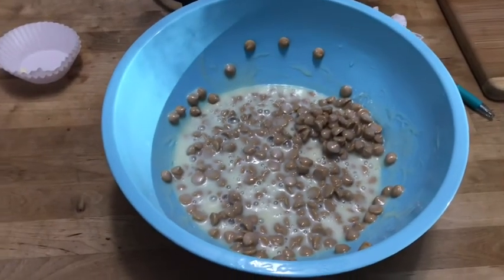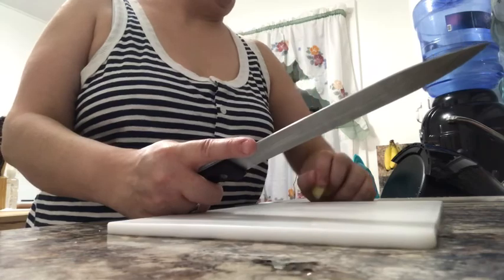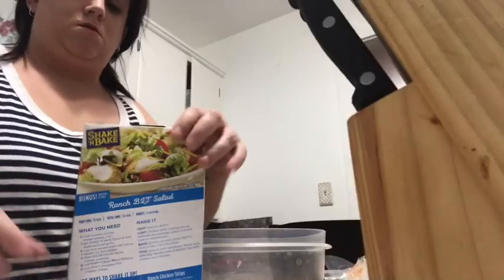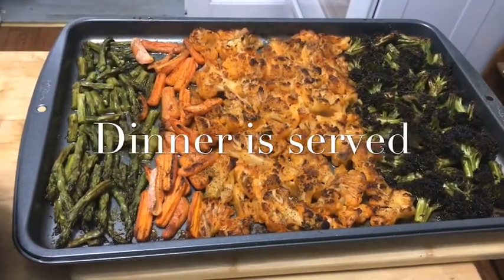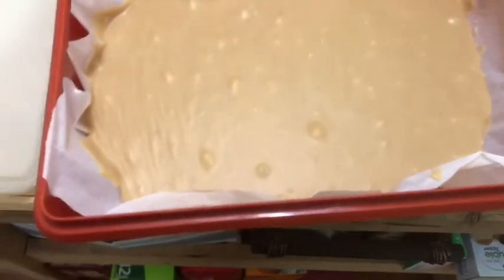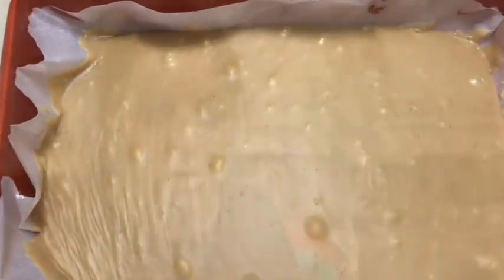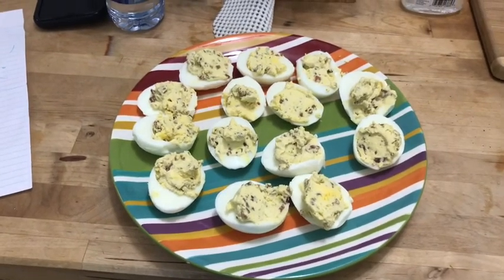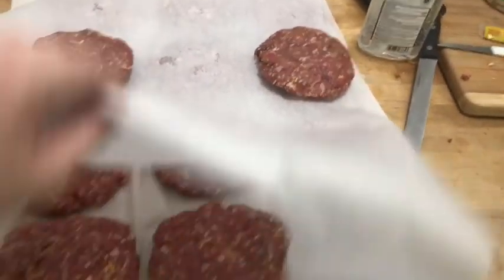Day in the life/BBQ Saturday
Down below👇
S
*LINKS*